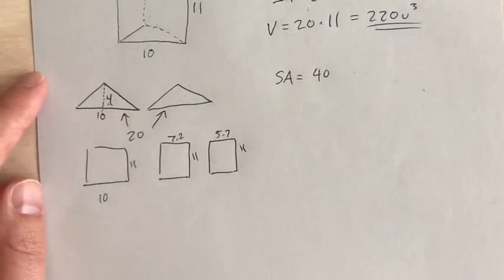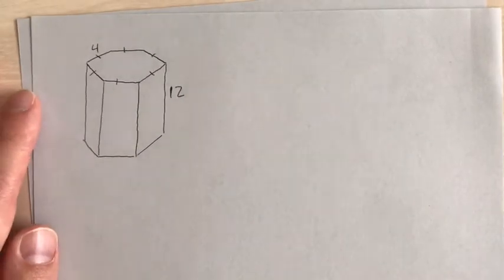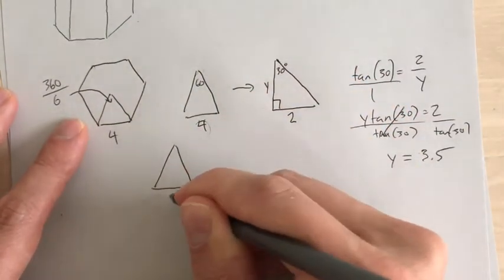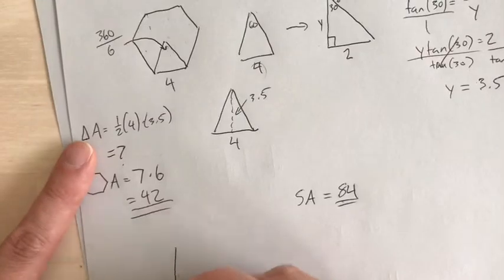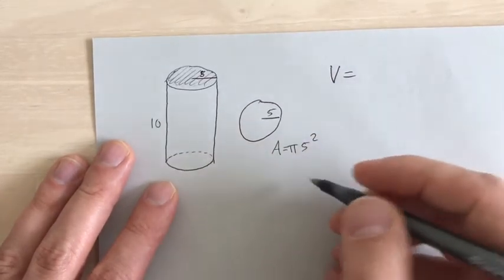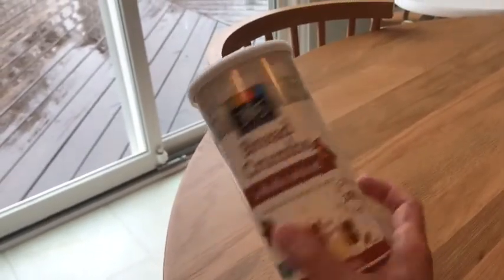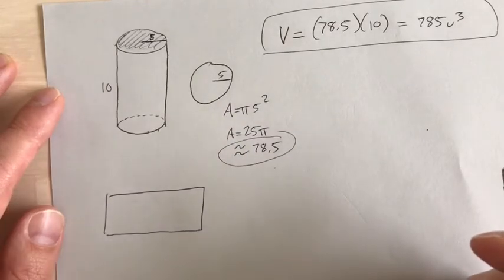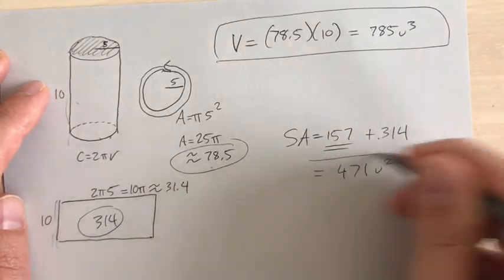More Prism Examples for Volume and Surface Area